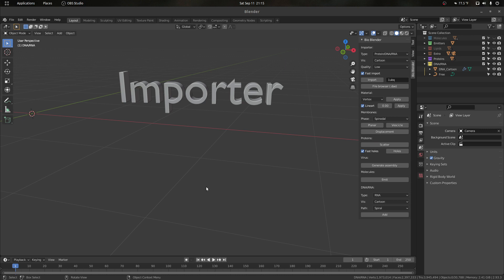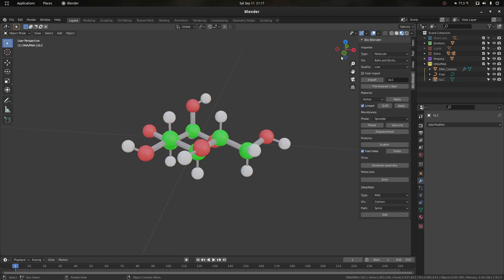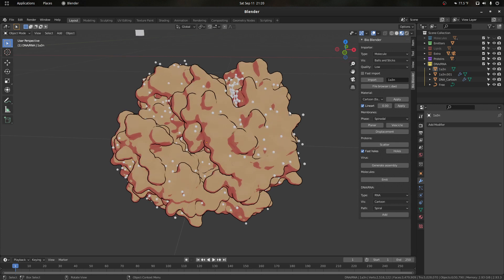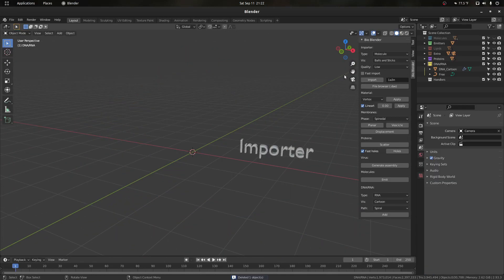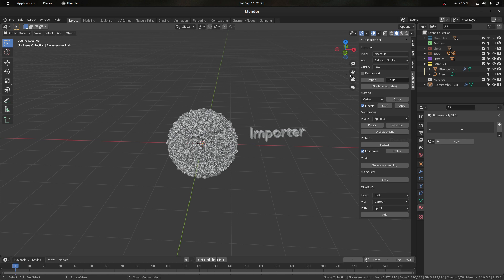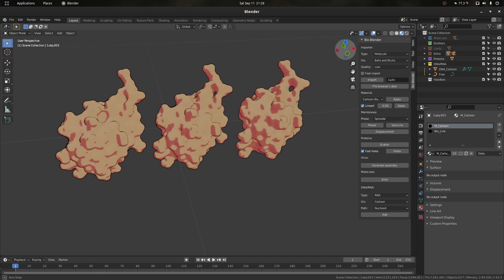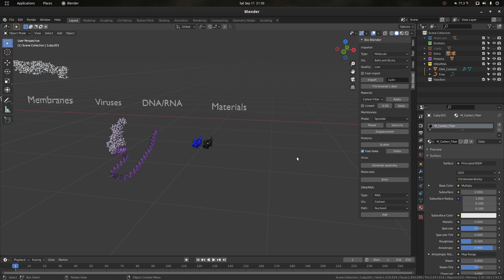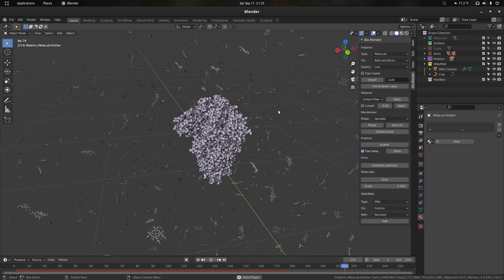New blender add-on Bio blender feature showcase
This video showcases the new blender add-on called Bio Blender made to improve and speed up the workflow of generating scientific visualizations of proteins, cells, membranes, bacteria, viruses, molecules, DNA, and RNA.